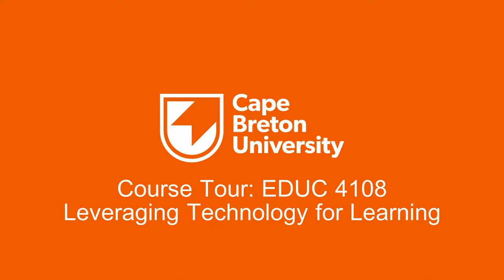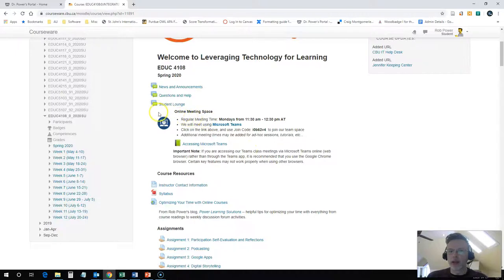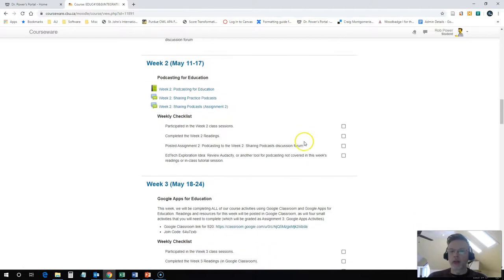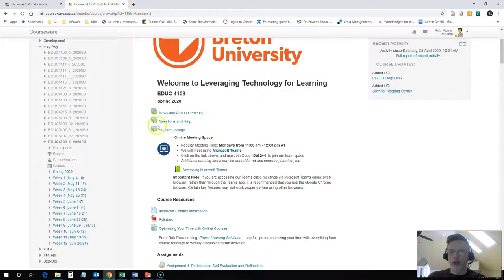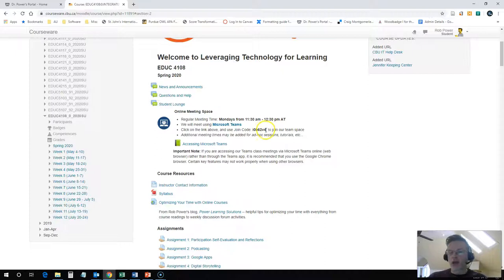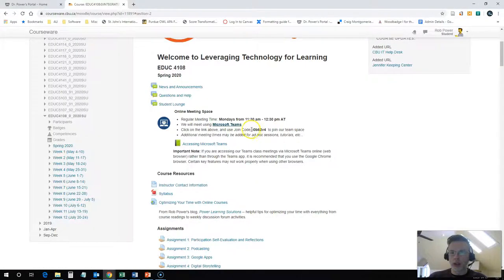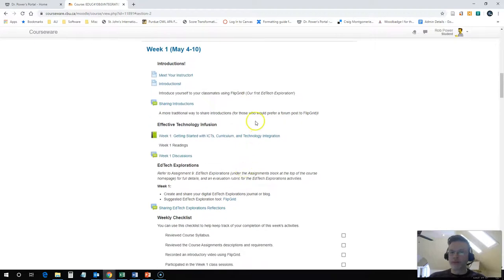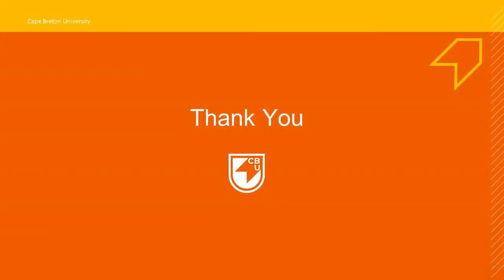Course Tour EDUC4108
A quick overview and tour of the course meeting space and resources for EDUC4108: Leveraging Technology for Learning, at Cape Breton University.